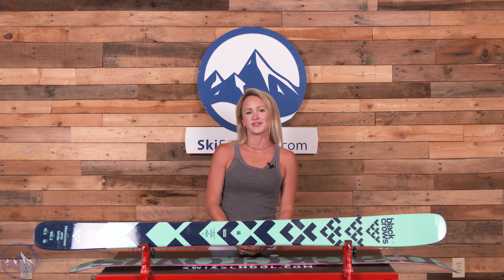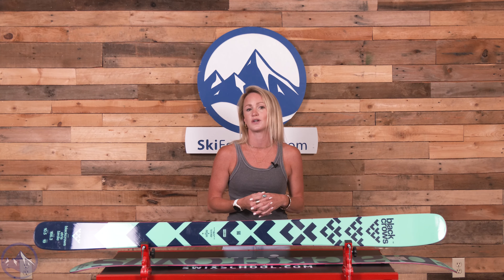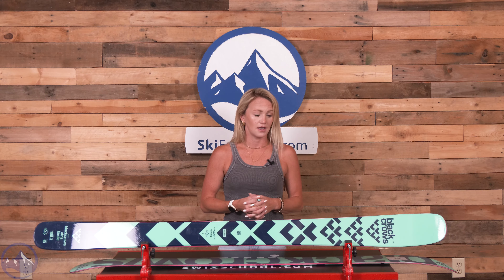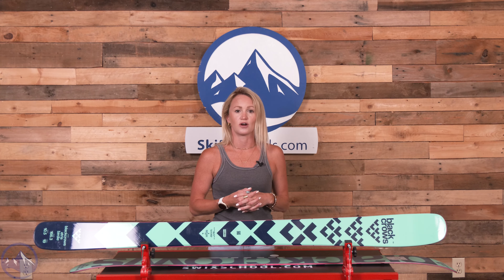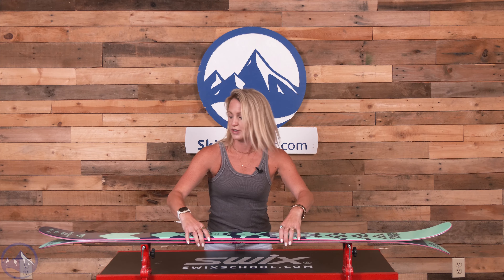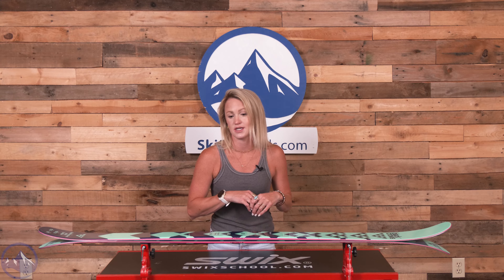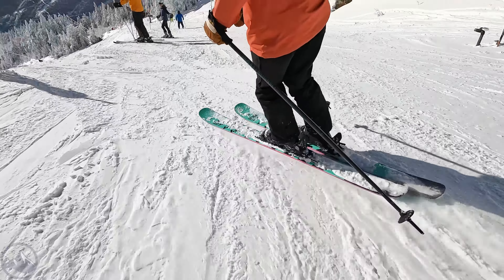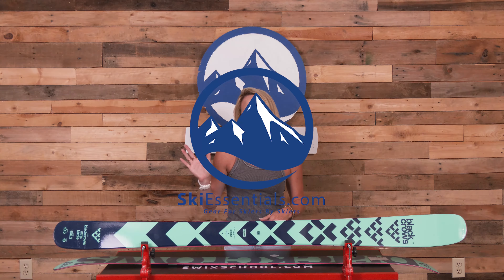2024 Black Crows Atris Birdie - SkiEssentials.com Ski Test